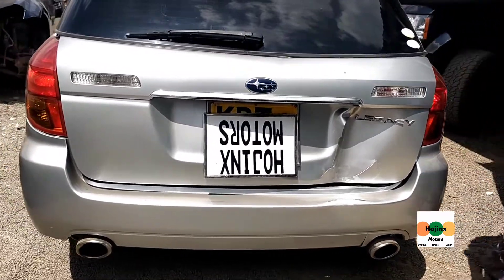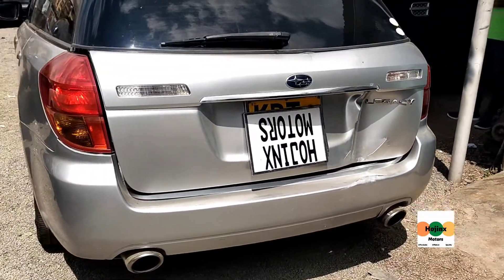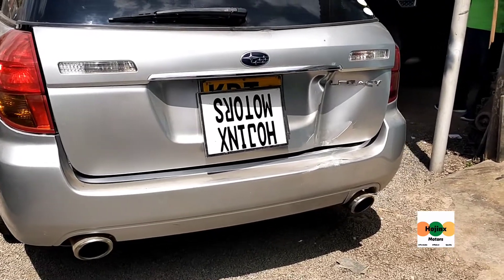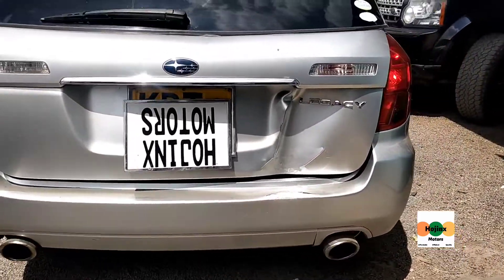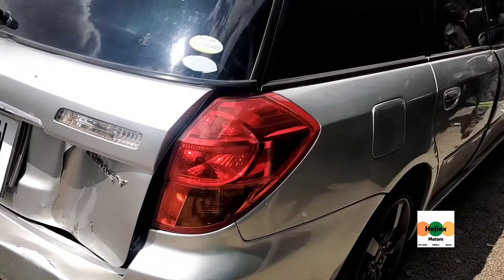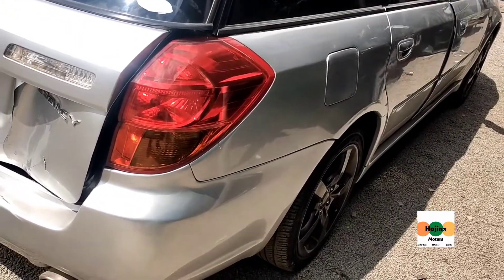Subaru Legacy rear bumper and boot door repair and respray.